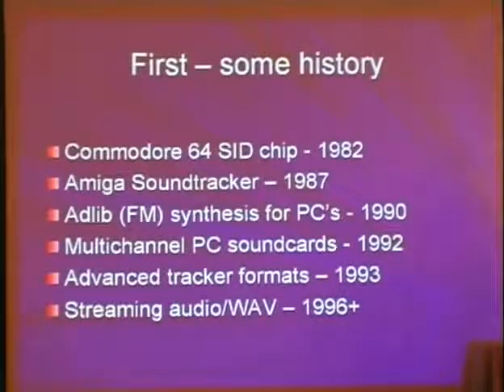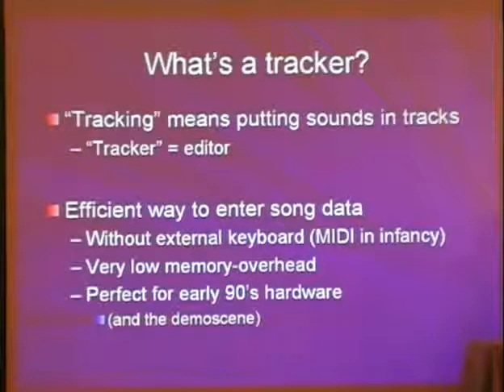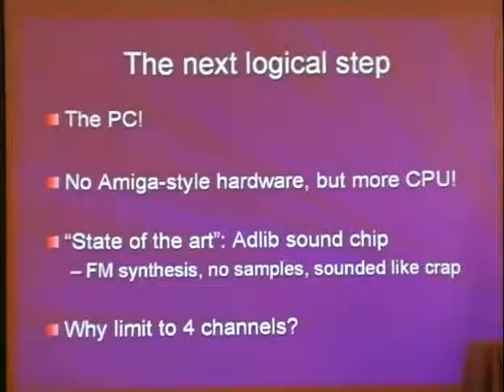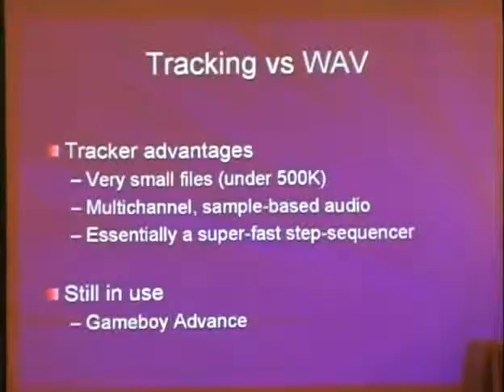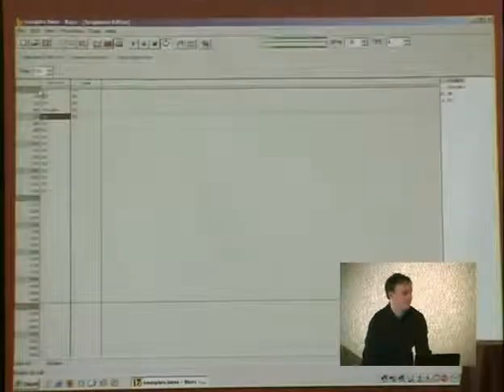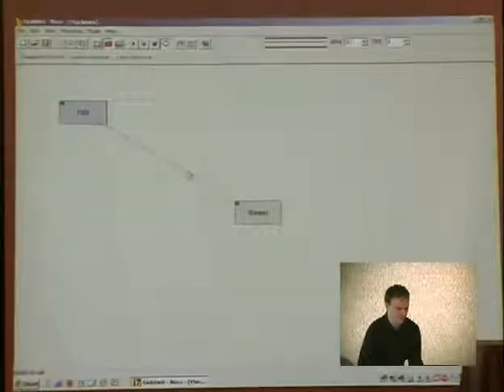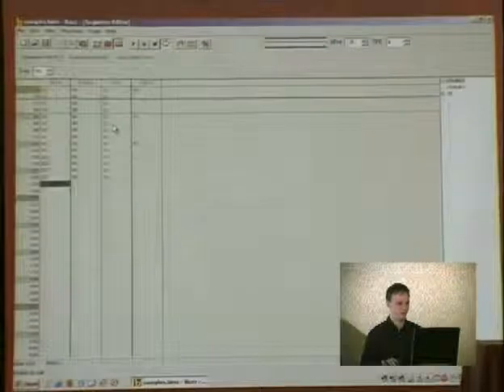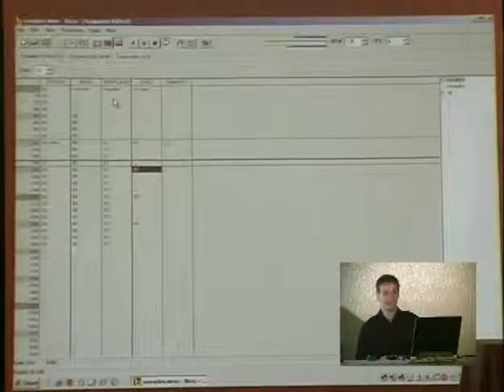NOTACON 4 Taking Tracking Mainstream